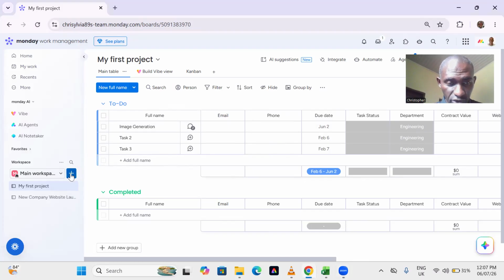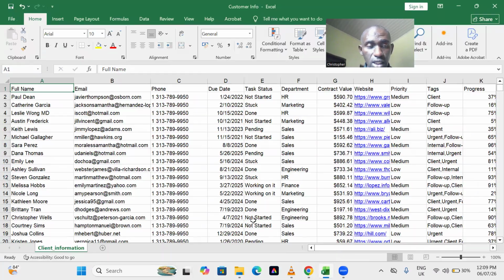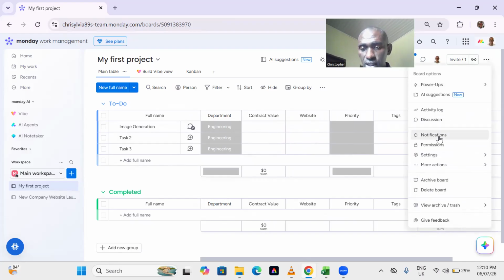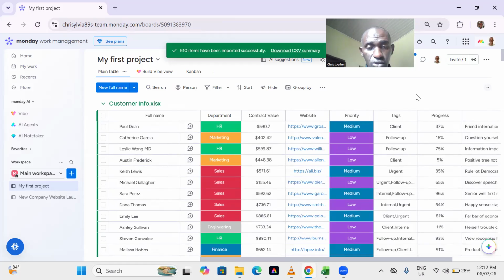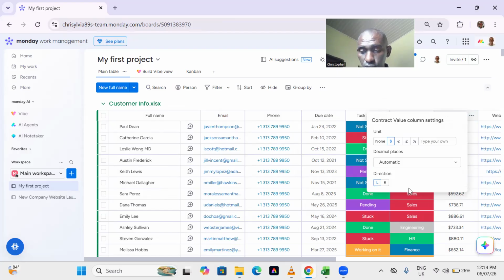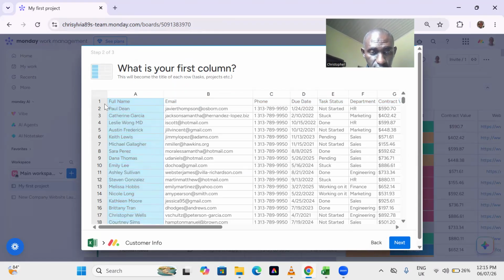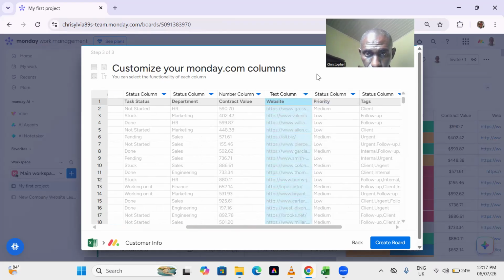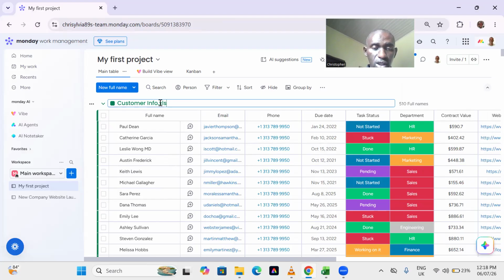How to Upload a Data File in monday.com | Import Excel & CSV Files Step by Step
Learn how to upload a data file into monday.com in this beginner-friendly tutorial.

In this video, you'll learn:

How to import Excel and CSV files into monday.com

How to map your columns correctly

How to avoid common import mistakes

How to organize imported data efficiently

Whether you're migrating from Excel or setting up a new project, this tutorial will help you import your data quickly and accurately.